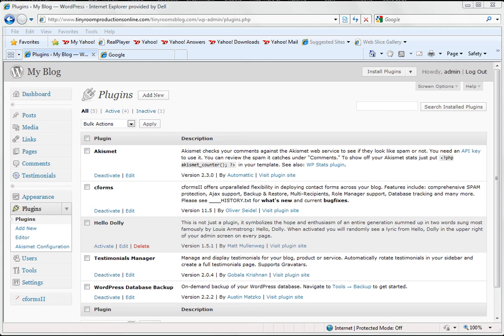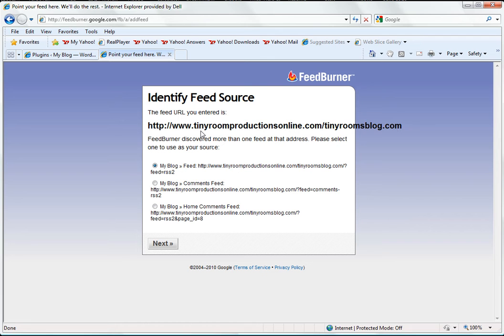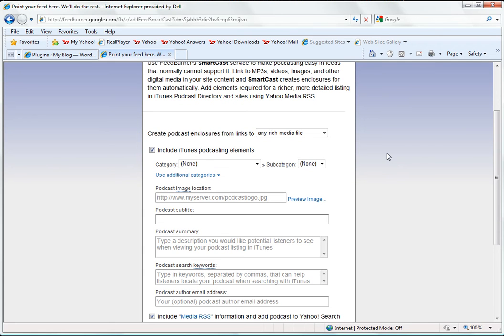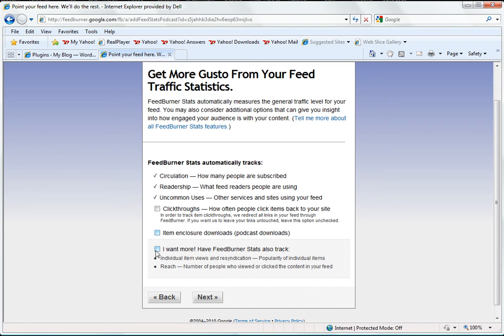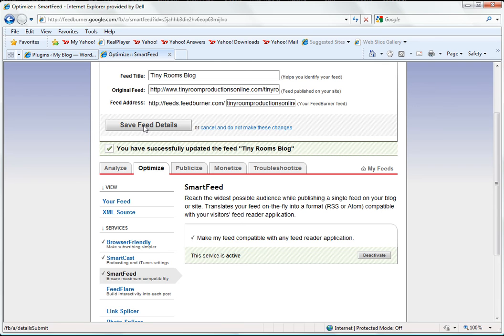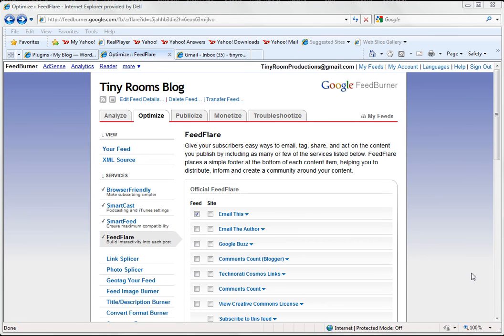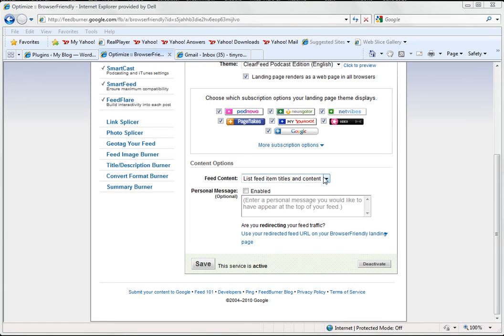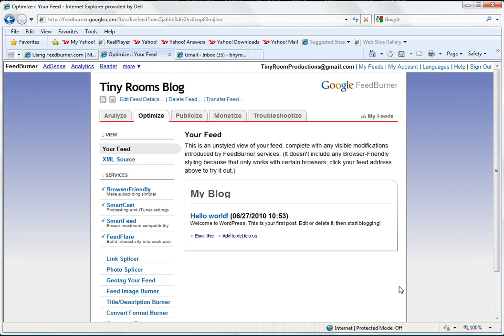How To Create A WordPress Website Step By Step | Getting a Feedburner